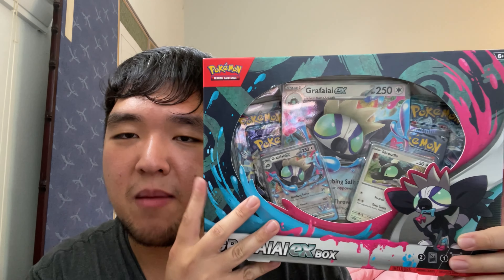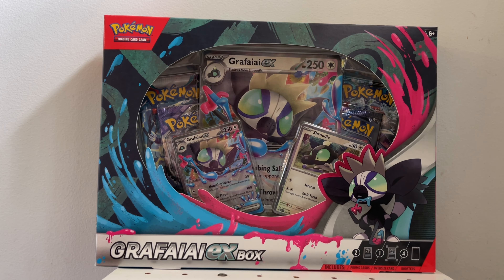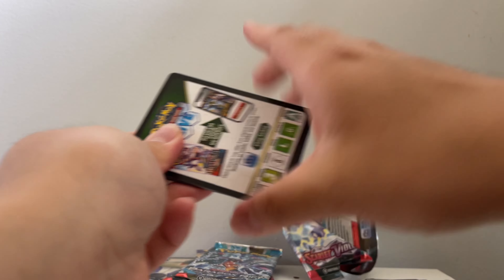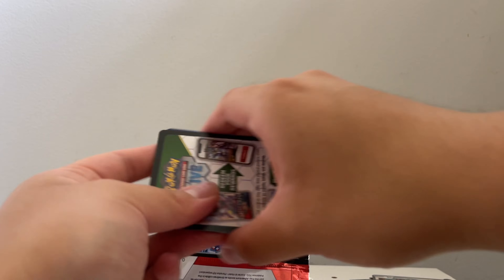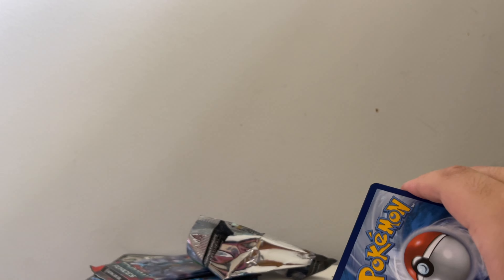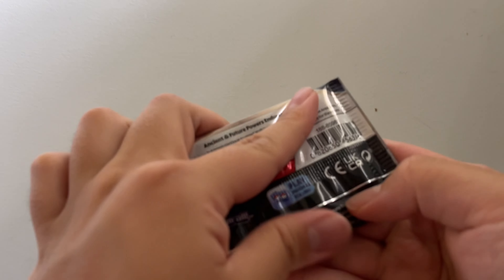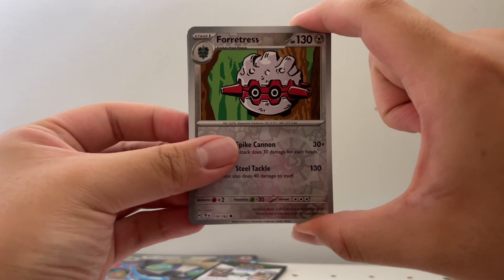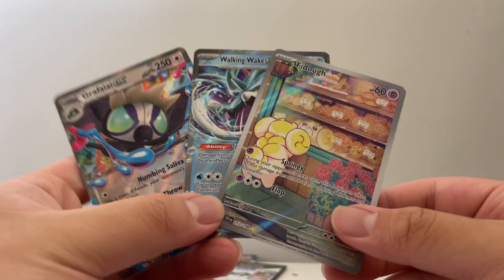Pokémon Grafaiai ex Box Opening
Mikey Choi is back with unboxing a Pokémon Grafaiai ex Box!